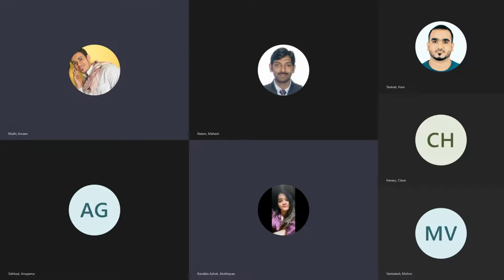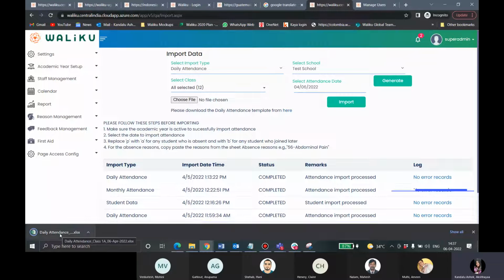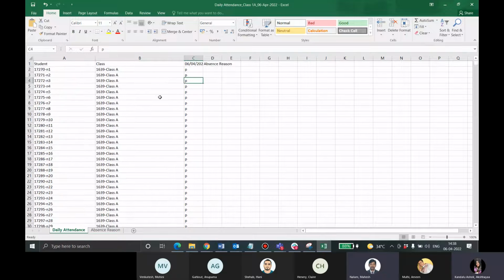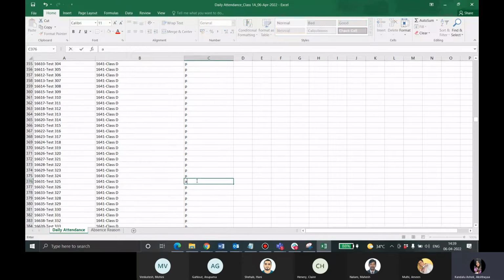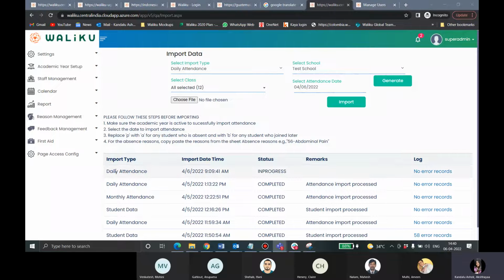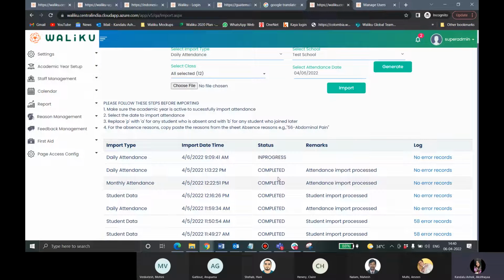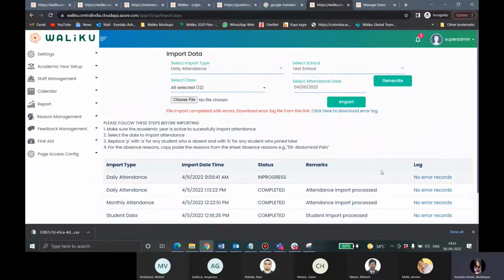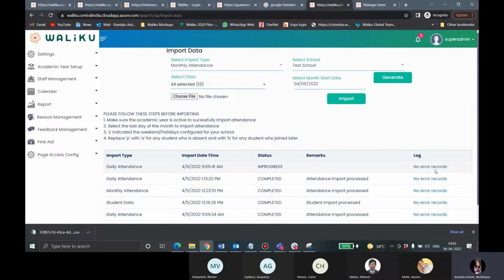Import Attendance-Multiple Classes